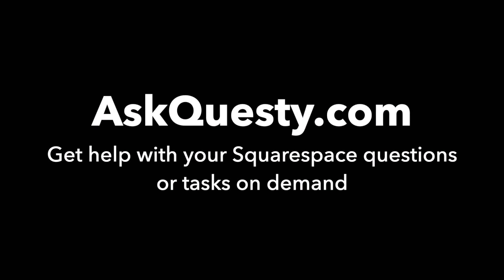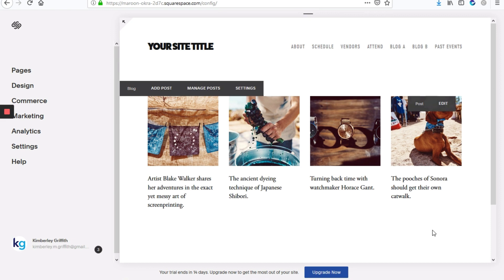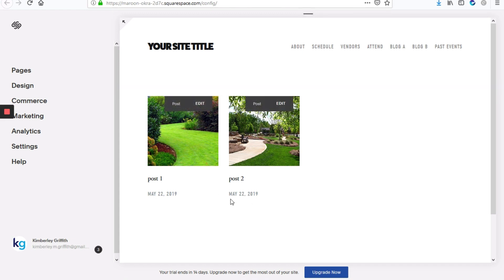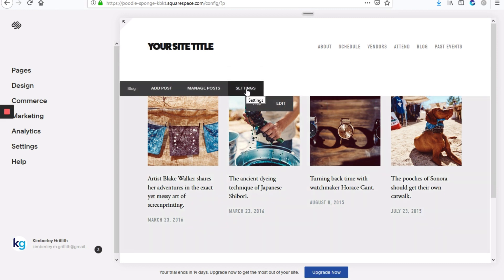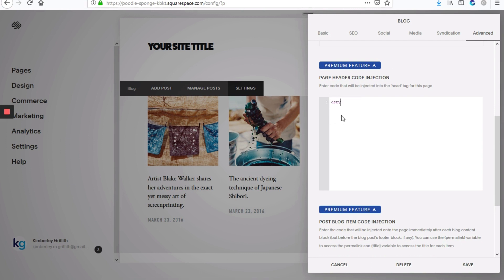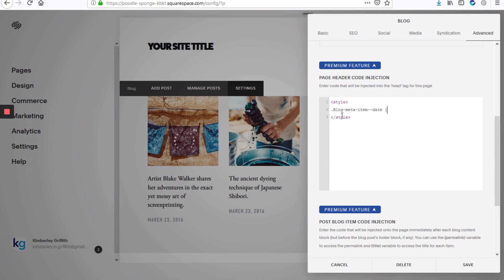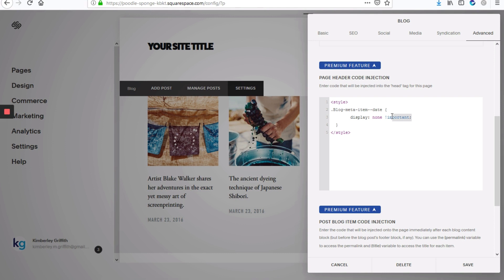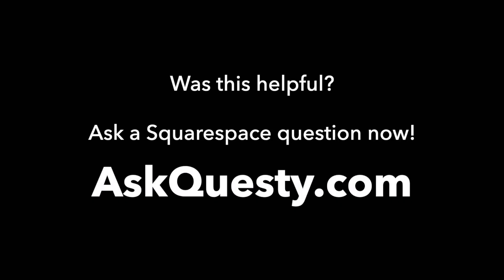Hide Date on Blog Posts | Squarespace Tutorial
This is a Squarespace tutorial on how to hide the date on blog posts.

Our service is:

On-demand:
   Get help the same day
Affordable:
   Most answers cost only $5 - $25
Top quality: